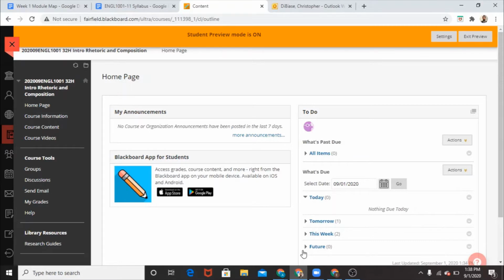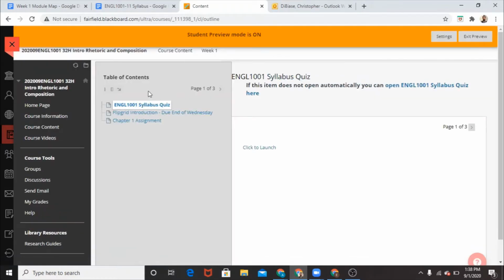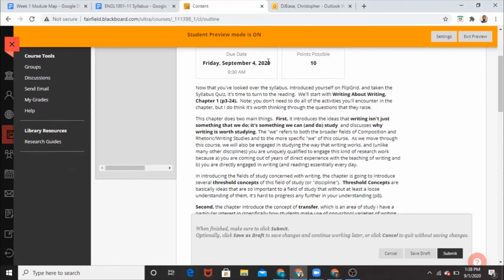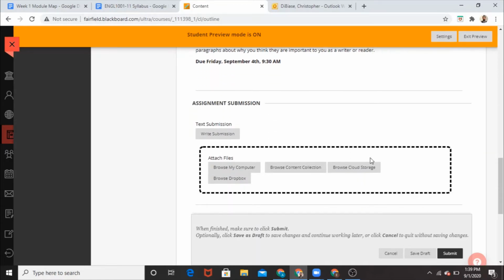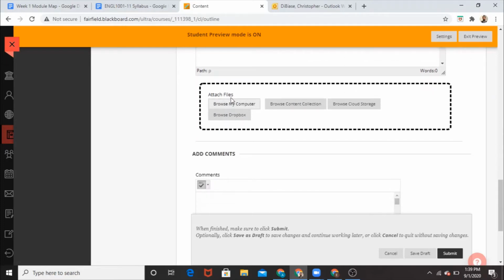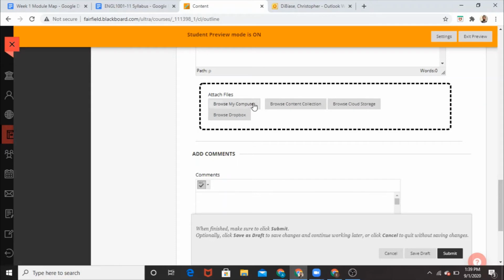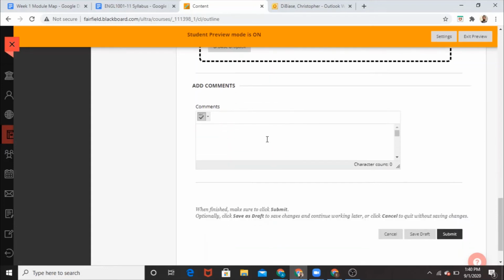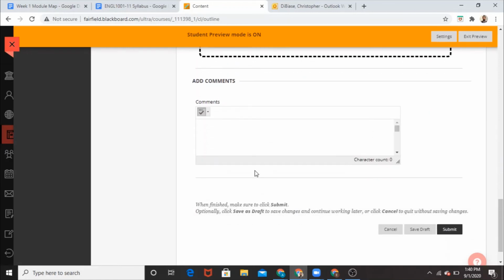Submitting Assignments ENGL1001